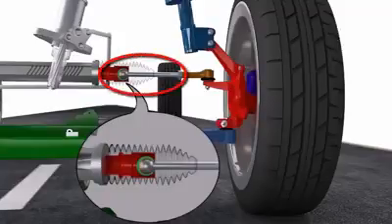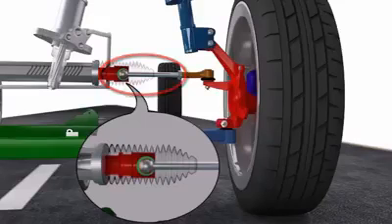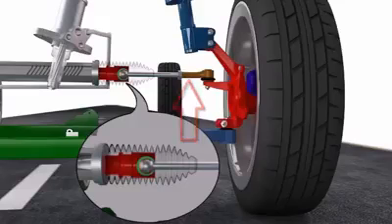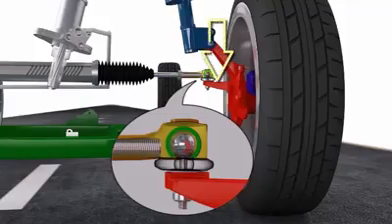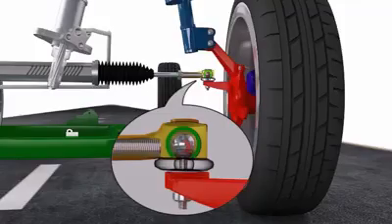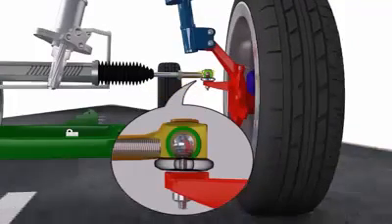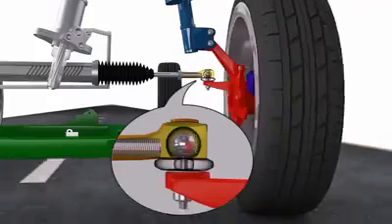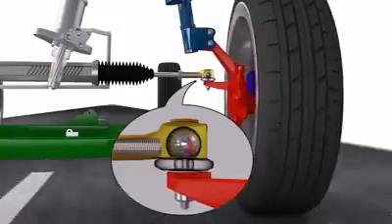tie rod connected by ball joint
The rack and pinion moves left and right to change the direction that the front wheels are pointing. Connecting the rack and pinion to the steering knuckle, or the part that the wheels are mounted to, are tie rods. The inner tie rod end is a ball and socket joint that is screwed on to the end of the steering rack. It is covered by a rubber boot to prevent dirt from contaminating the joint. A worn inner tie rod end may cause a clunking noise from the steering, looseness in the steering wheel, and uneven tire wear from the tires not being aligned correctly.